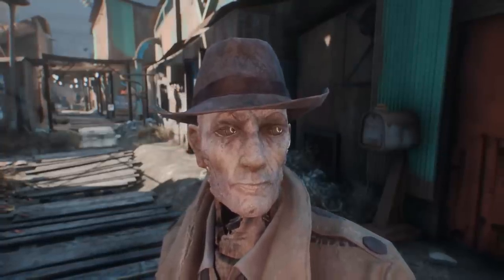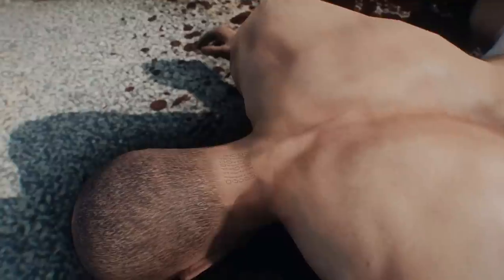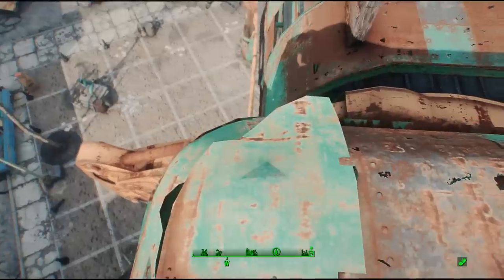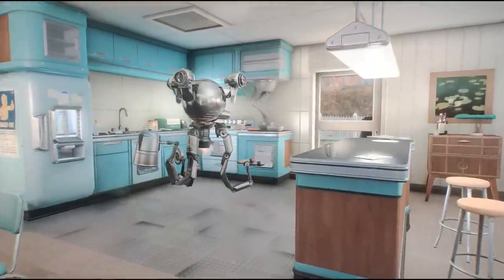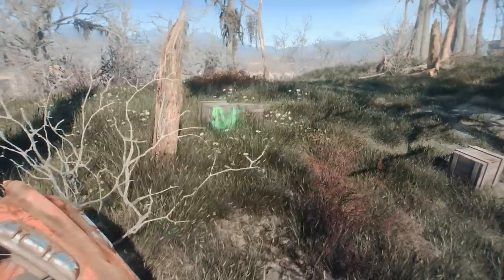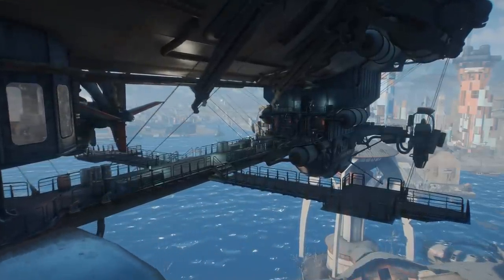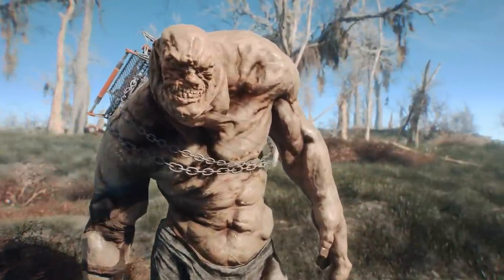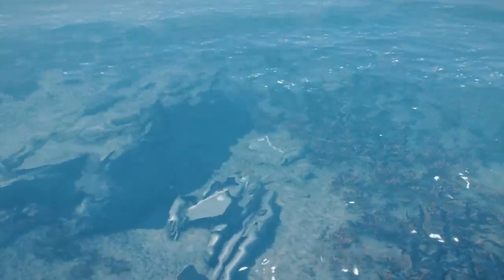Fallout 4 – 10 Tiny Details You May Have Missed in the Wasteland - Fallout 4 Secrets (Part 3)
Fallout 4 is no small game, and with Fallout 76 having recently been announced, I’ve found myself journeying back to Fallout 4’s Commonwealth quite often. As the game is riddled with an interesting backstory and lore as well as hundreds of hidden Easter eggs, secrets and references that slipped by some of us. So today, we’ll be taking a look at yet another ten tiny details you may still have missed in Fallout 4.